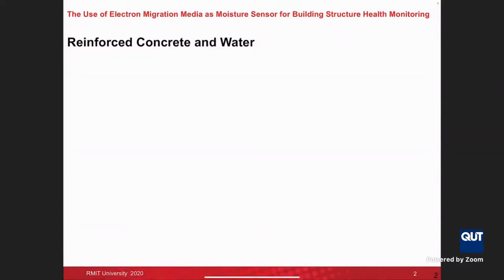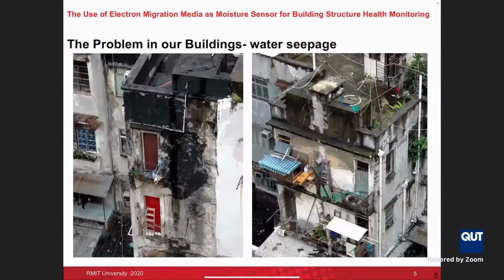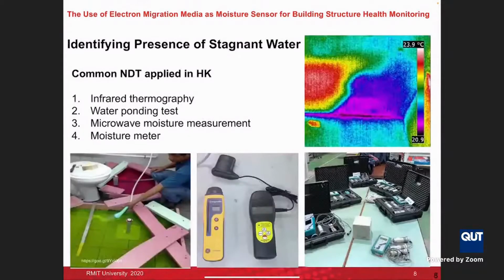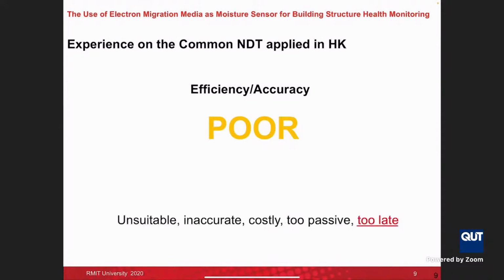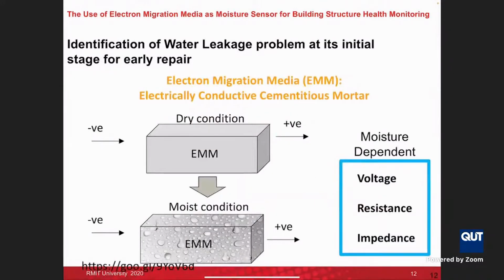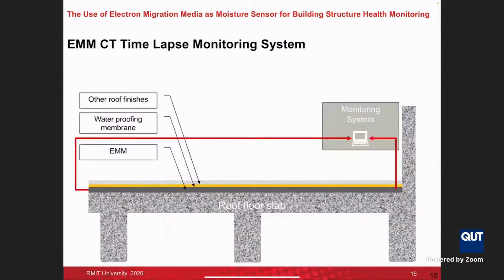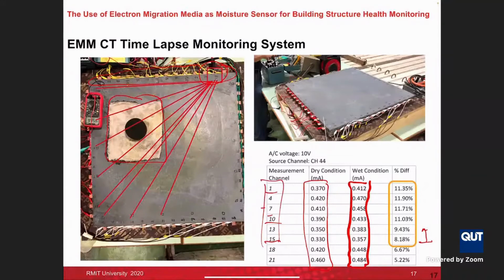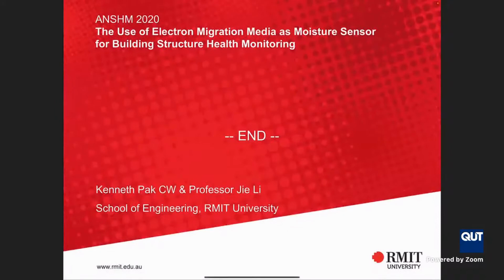12th ANSHM Workshop Day 2 (8 December 2020) - Session 3.2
“The Use of Electron Migration Media as Moisture Sensor for Building Structure Health Monitoring” – Kenneth PAK C.W & Professor Jie Li, RMIT